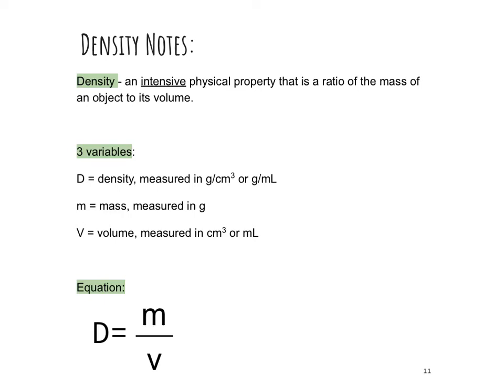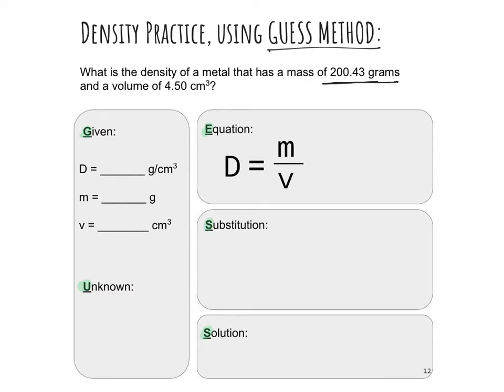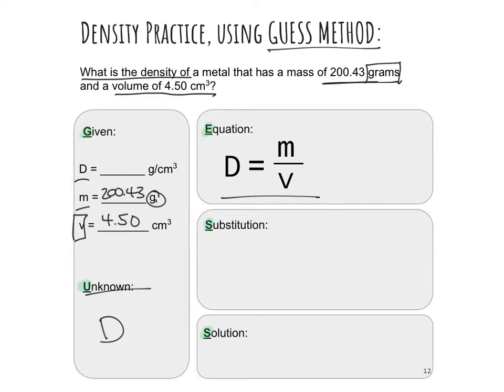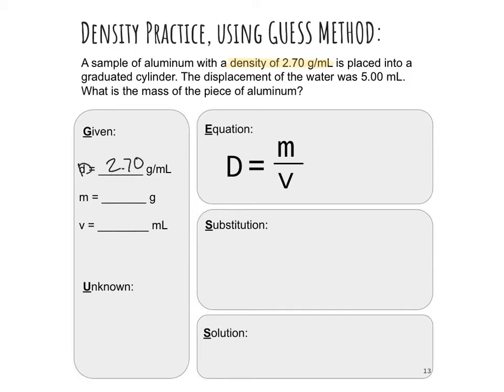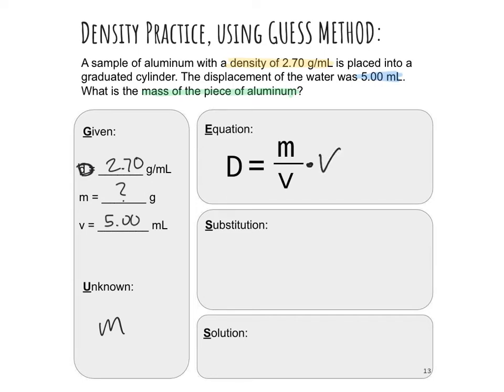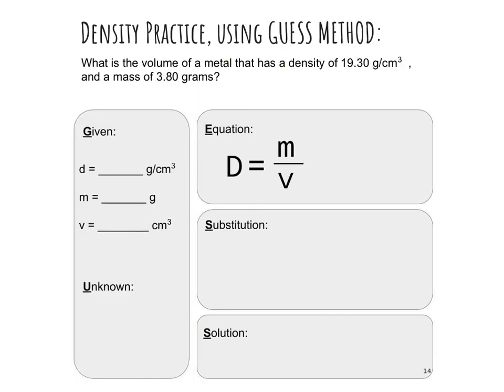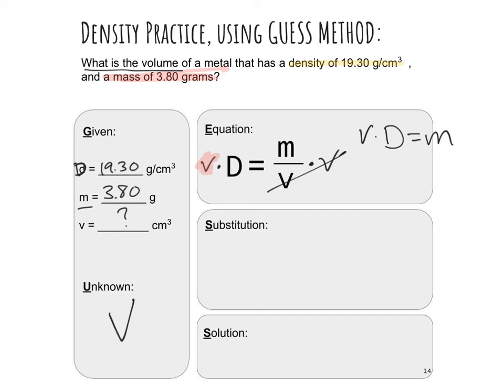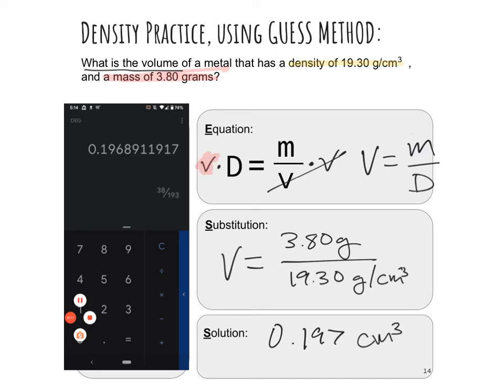Calculating Density Using the Guess Method